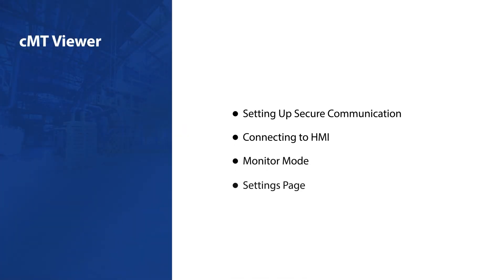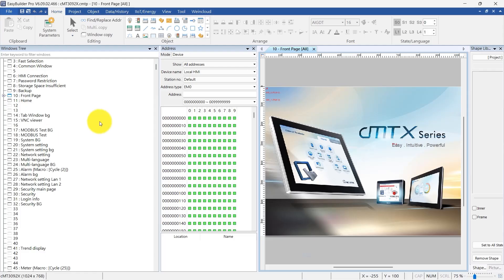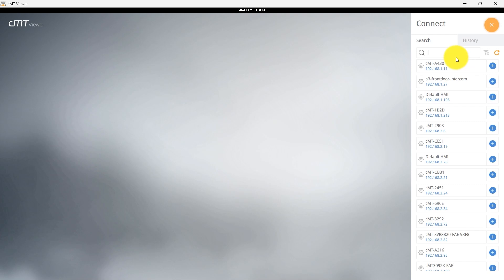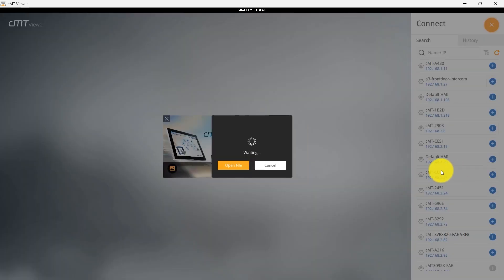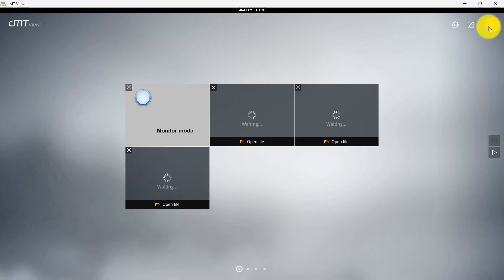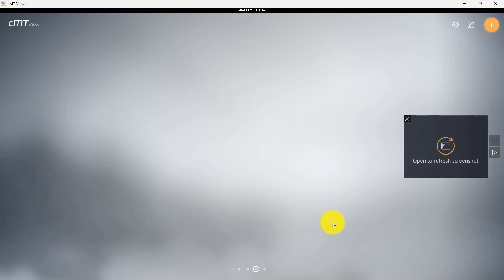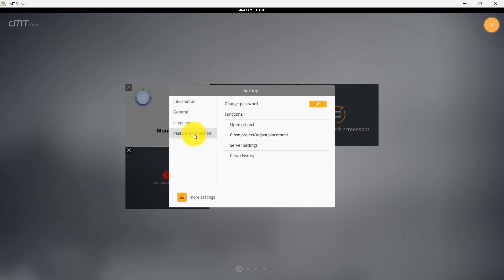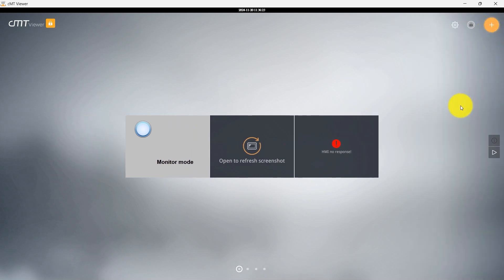Weintek EasyBuilder Pro tutorial - 13. cMT Viewer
00:00 Introduction
00:45 Setting Up Secure Communication
01:19 Connecting to HMI
02:31 Monitor Mode
03:47 Settings Page